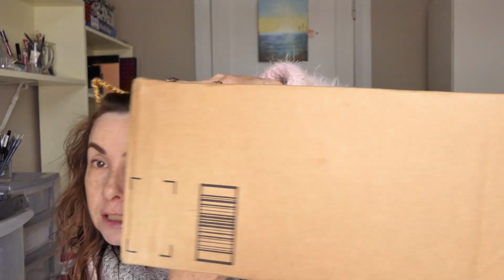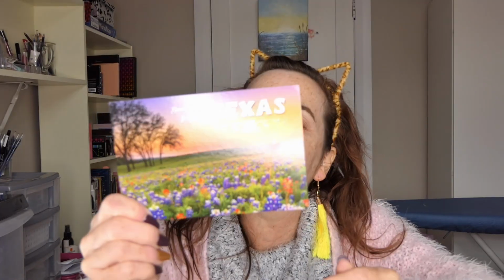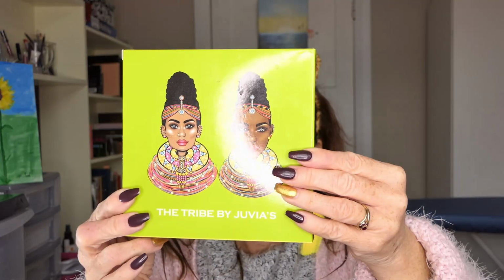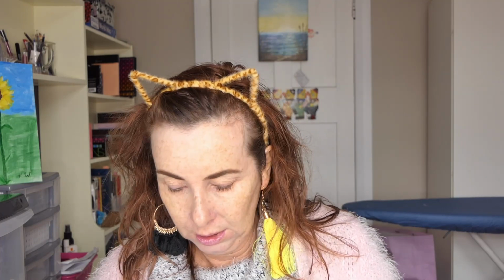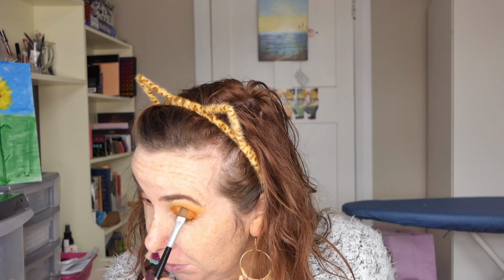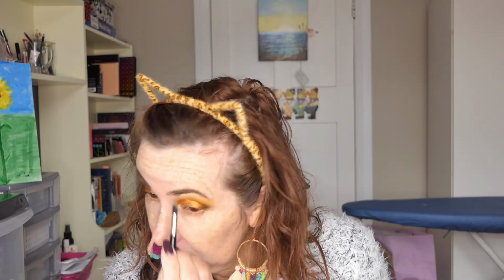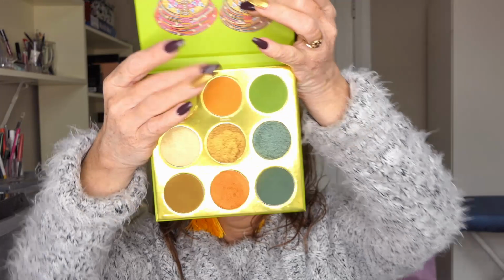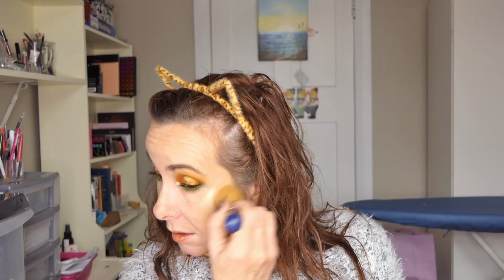Friend mail, So exciting a makeup swap box.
Friend mail. Makeup swap box.
my sweet friend Kaile did makeup swap box with me. hers came but mine is being slow and she is still waiting.
 What I used on my ace today

Primer: Body shop Mandarin Energising face mist
Elf Hydrating face primer

Foundation: Maybelline Fit Me Dewy and Smooth Natural Beige
Revolution fast base stick.
Concealer: L.A Girl pro conceal in Porcelain

 Setting Powder:
Maybelline smooth and set pressed powder
Revolution baking powder in lace

Setting Spray:
Revolution illuminating setting spray

Contour
BH Cosmetics Duolight highlighter palette

Brows
L'oreal Brow Plumper
L.A Girl shady slim brow pencil
Milani stay put brow colour in 04 brunette

Eyeshadows:
The tribe by Juvia's

Eyeliner:
Essence long lasting in black fever
L.A. Girl Glide on Gel in Limelight.

Mascara:
Wet n Wild lash a matic and Maybelline colossal express

lips:
Nude by Nature Pale coral
Chi Chi Viva La Diva Midas Touch